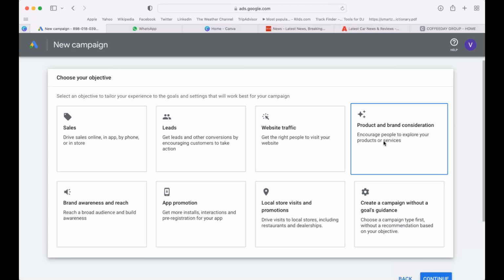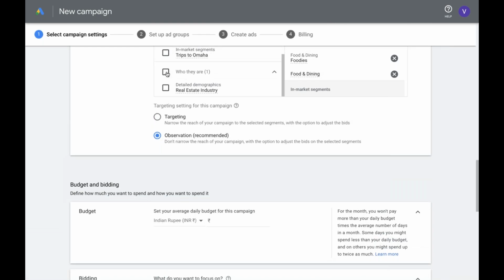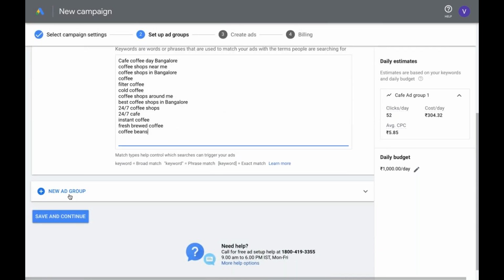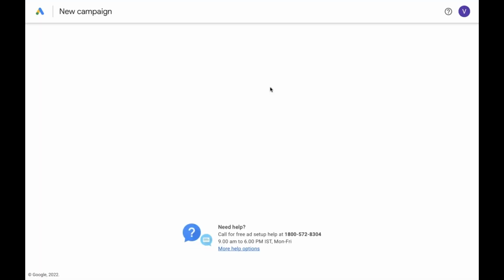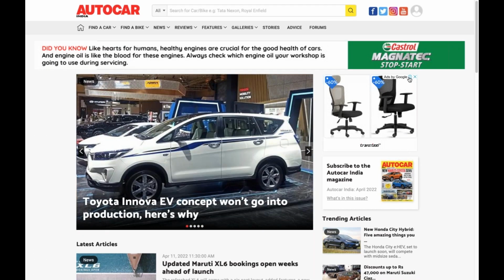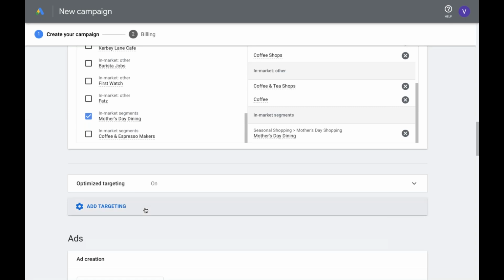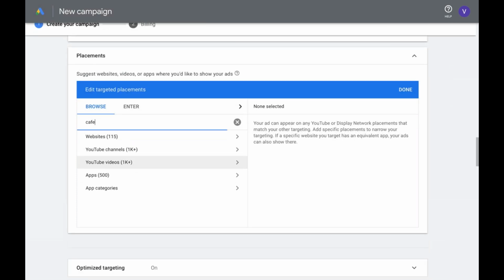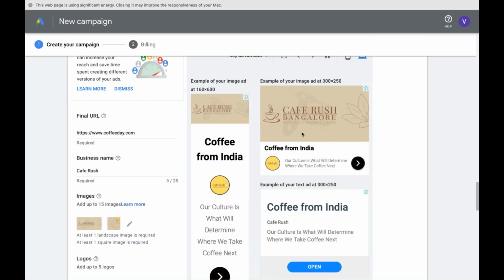DM 11th Apr Mount Vijay